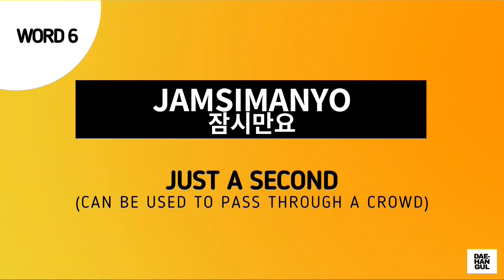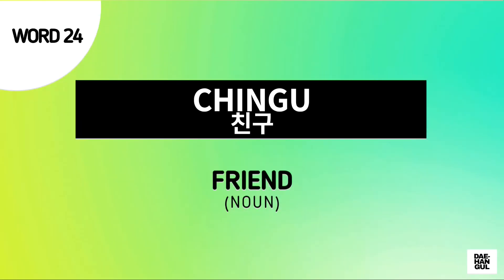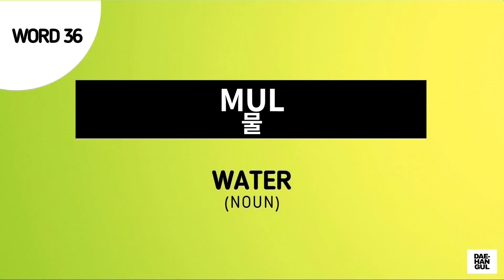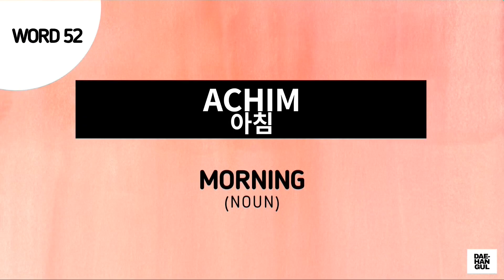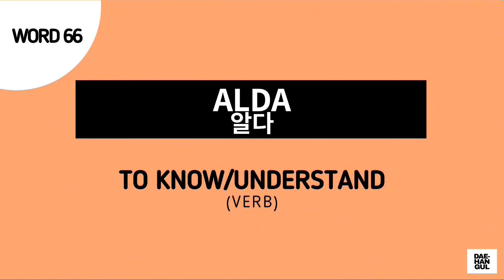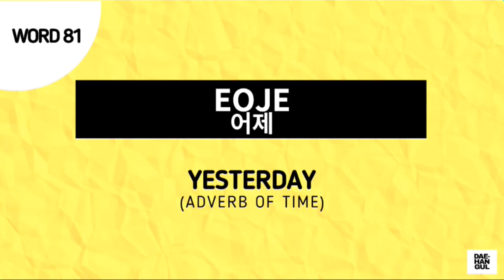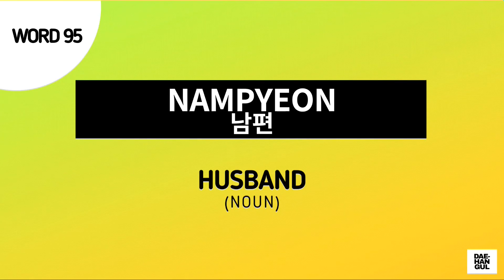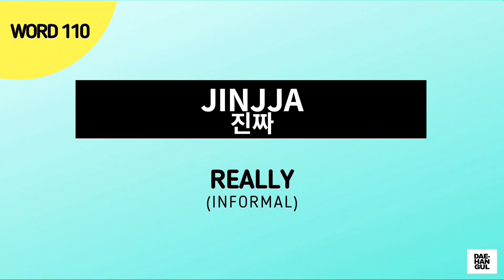LEARN 110 BASIC KOREAN WORDS FOR BEGINNERS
✨Related Topics✨

hangul
learn hangul
easy korean
write korean
learn korean
speak korean
korean words
korean phrases
korean grammar
korean language
korean vocabulary
learn korean words
basic korean tutorial
learn korean grammar
learn korean language
learn korean vocabulary
korean language writing
korean pronunciation
hangul pronunciation
hangul basic tutorial
hangul consonants
hangul beginners
hangul explained
korean alphabet
hangul alphabet
hangul learning
hangul vowels
hangul lesson
hangul basic
hangul class